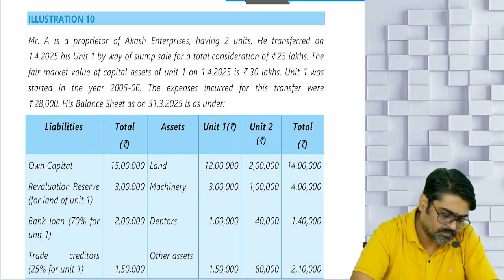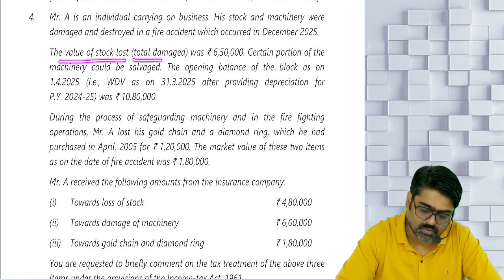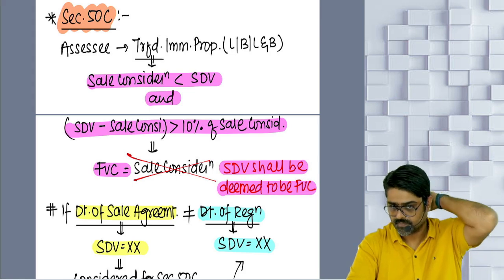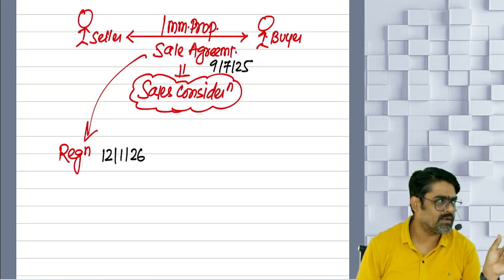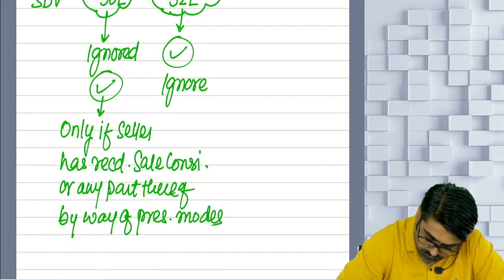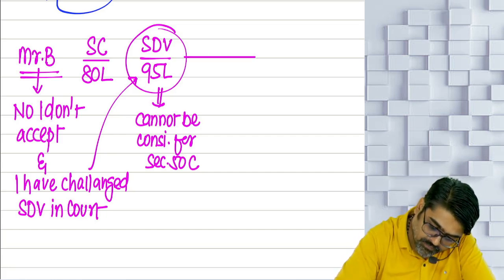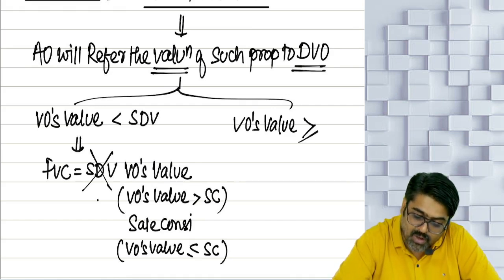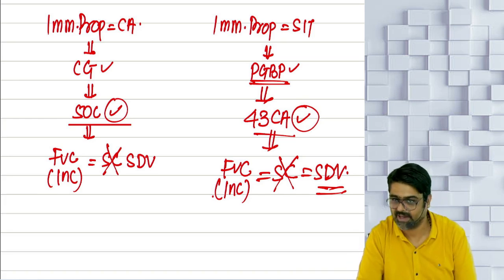100% FREE DT Lectures - Capital Gains 11 (English)